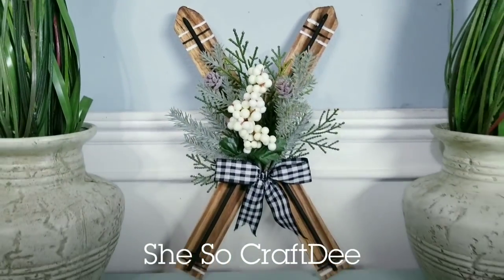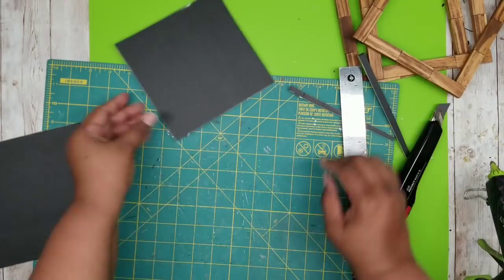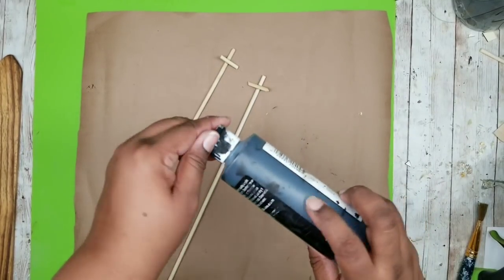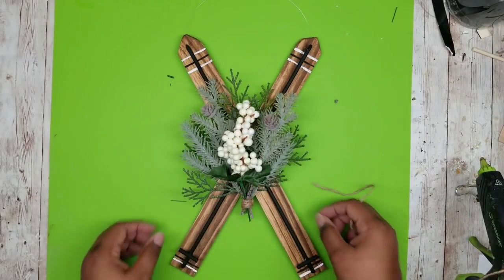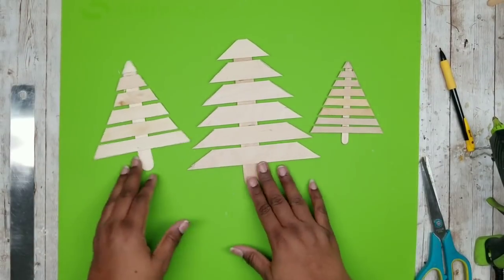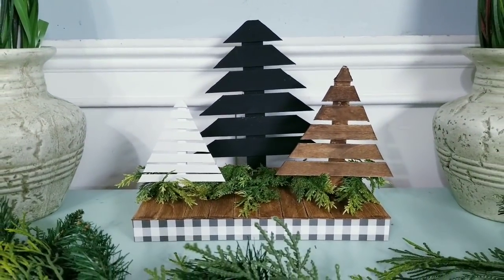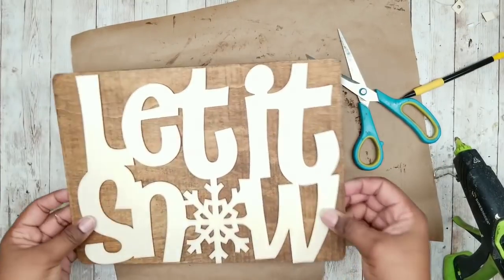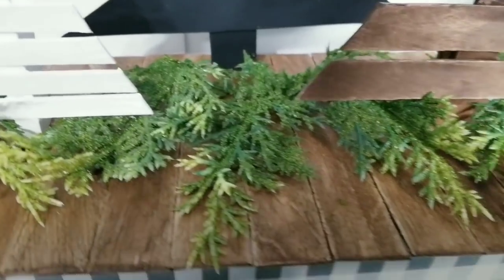*NEW* DOLLAR TREE DIYS | Neutral WINTER & HOLIDAY Home Decor | EASY Wood DIY Crafts | CHRISTMAS 2021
Today we will be creating Dollar Tree Christmas DIY for Christmas in July or December, featuring neutral Winter Decor using supplies from the Dollar Tree!  This Ski Decor, Framed Snowflakes, Wood Christmas Trees and Let it snow sign are all designed for decorating for the winter and holiday season! All of the projects I create have complete supply list in the description box so you can easily use it for reference as you gather your supplies!

WOOD FRAMED SNOWFLAKE DECOR
3 Medium Snowflakes 6Pk (Dollar Tree)
1 Black Foam Board (Dollar Tree)

WOOD SKI WALL DECOR
2 5 Gallon Paint Sticks (3pk Lowes 98¢)
1 32" Skewer (Dollar Tree or Walmart for 88¢ 12pk)
Pine Greenery (Family Dollar)
White Berry Bundle (Dollar Tree)
Cedar Greenery (Walmart- deconstructed wreath)
1" Checkered Ribbon

WOOD CHRISTMAS TREE DECOR DISPLAY
Quart Craft Sticks (Lowes, 98¢)
Regular & Large Craft Sticks (Dollar Tree)
Rectangle Checkered Box Art (Dollar Tree)
Optional - Cedar Sprigs (Thrift)

White and Black Wood Beads (Walmart Garland)

MY FAVORITE TOOLS and SUPPLIES:
16mm wood beads
20mm wood beads
1 gallon Paint sticks
5 gallon Paint sticks